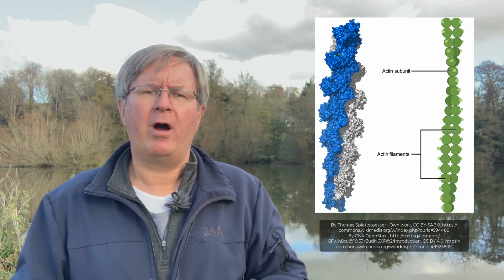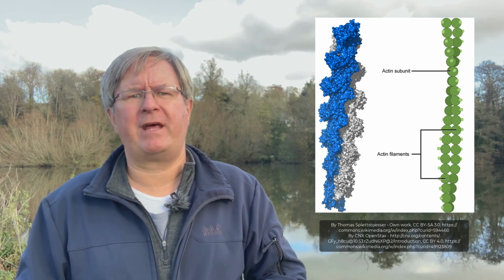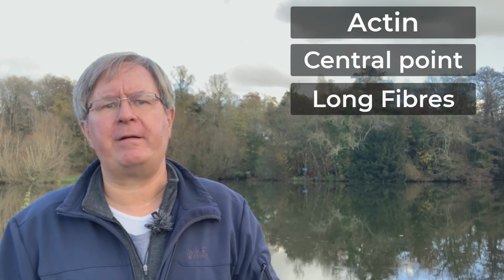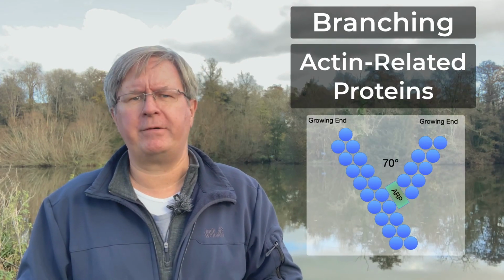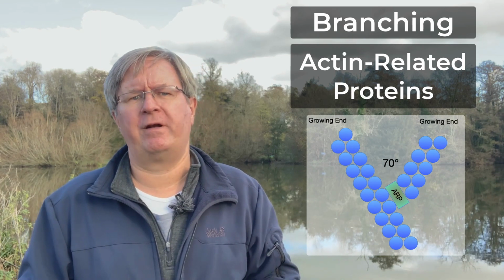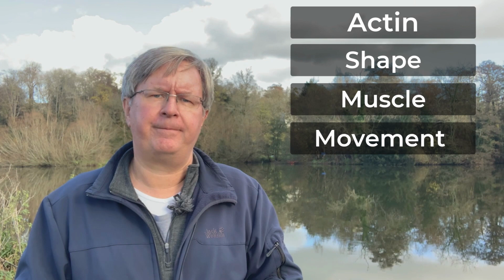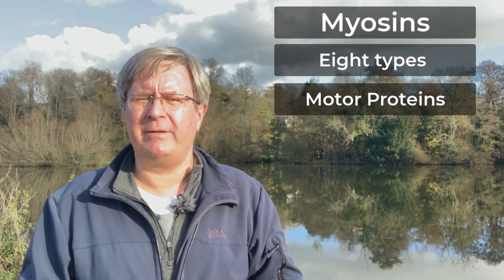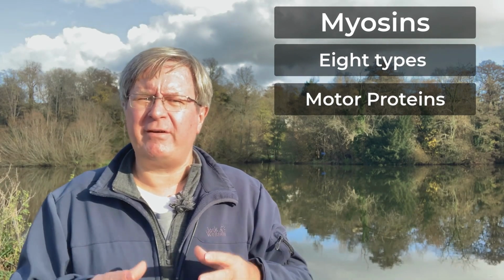Understanding Actin Filaments: Structure, Function, and Dynamics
In this video, I examine actin filaments.
🌎 A free fact sheet covering the key points and definitions is available

Actin filaments are an essential component of the cell's cytoskeleton. I look at their structure, how filaments are formed, their function, and how the protein contributes to various cellular processes. I also discuss contractile bundles (loose packing with myosin-II), gel-like networks (e.g., filamin), dendritic networks of branched actin molecules and tight parallel bundles (e.g., fimbrin).

Additional Resources
This video was produced with help from the following resources: